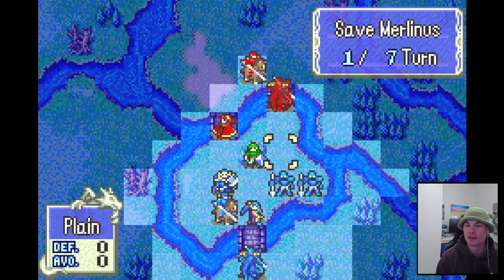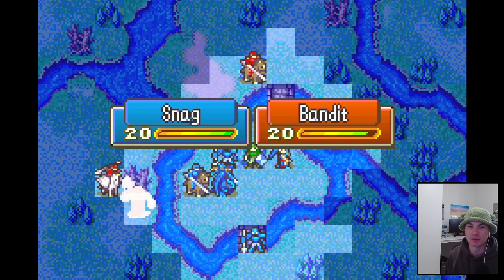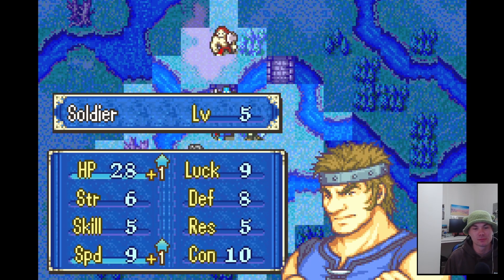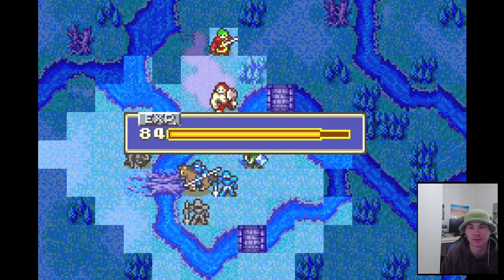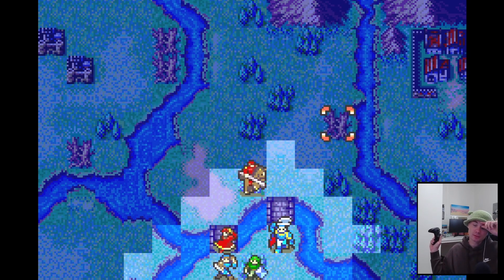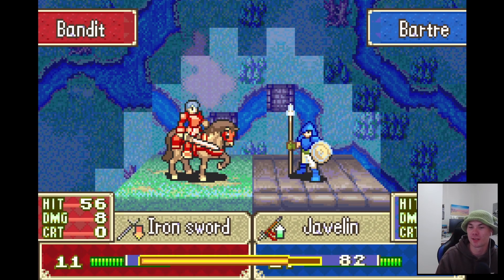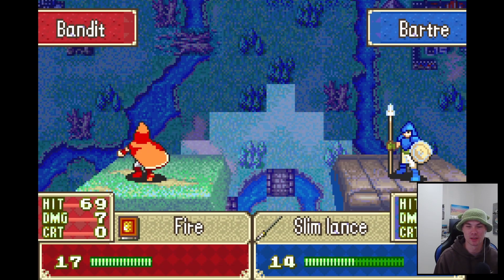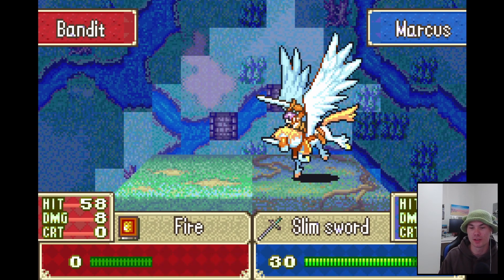Soft-Locked? :: Fire Emblem Devils Luck Ep. 4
Playthrough of our Fire Emblem Devils Luck Run!

I have changed all the weapons in the game to have the devil effect on them! Meaning I have a (31-Units Luck)% chance everytime I attack to hit myself instead of the enemy!